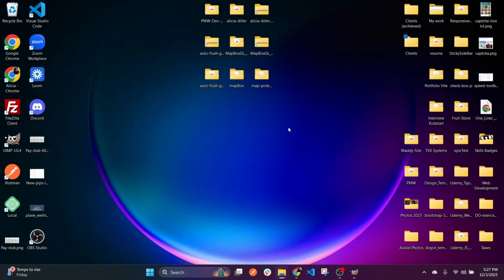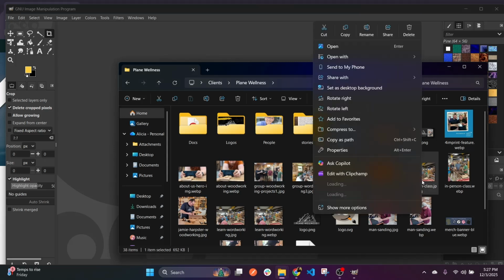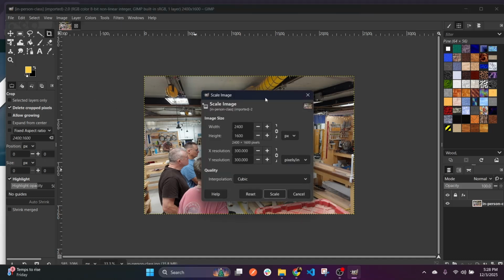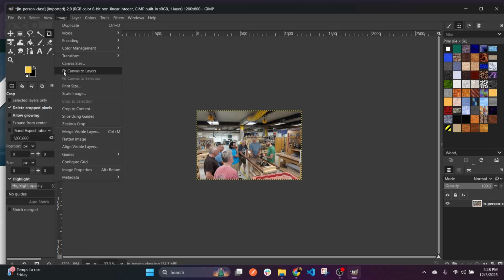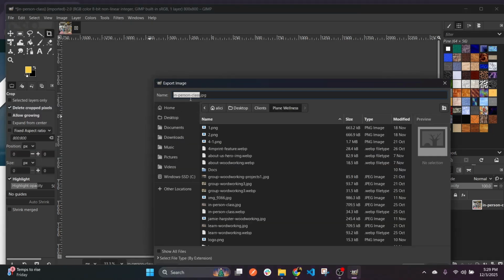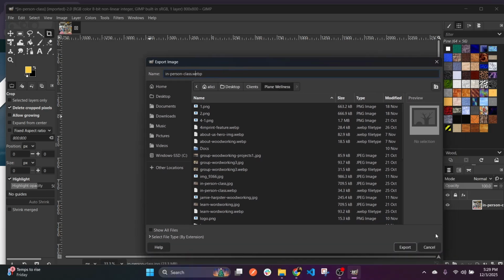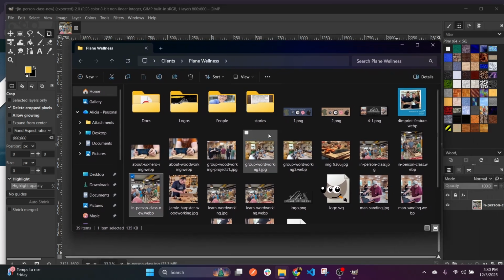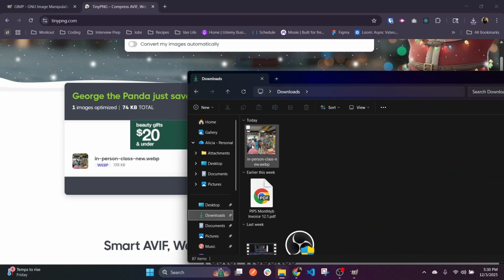Image Optimization Plane Wellness